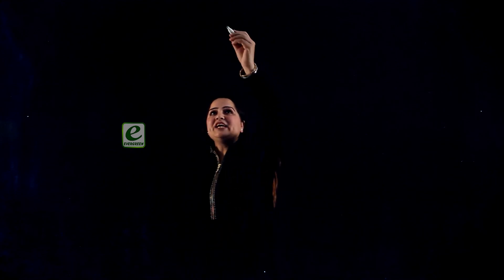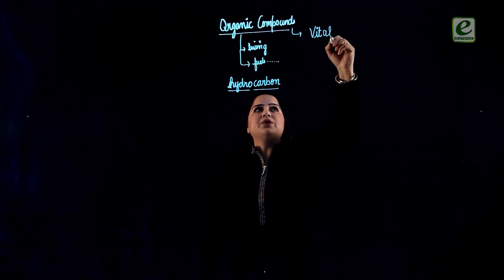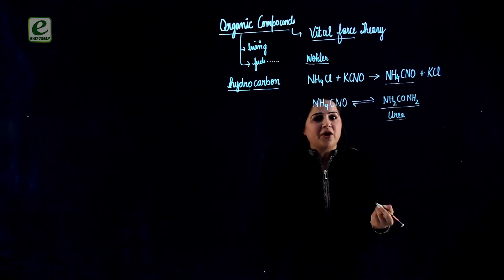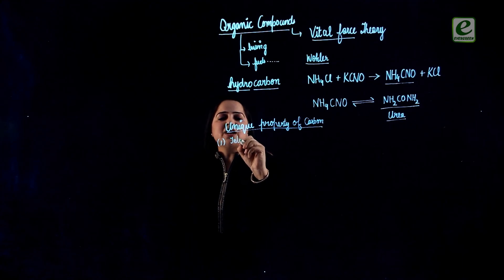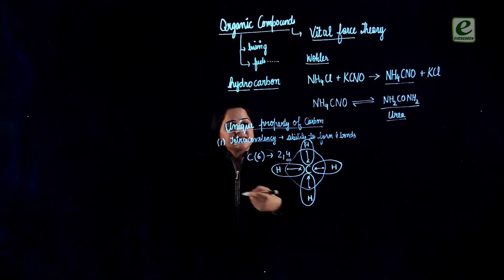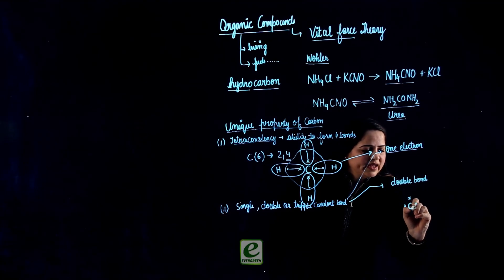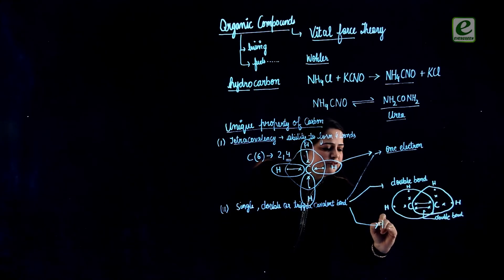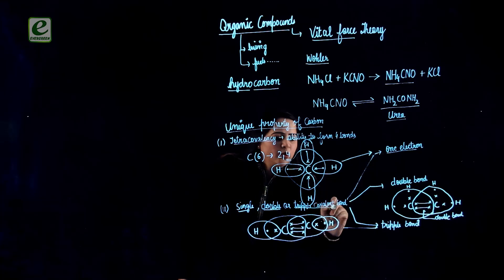Organic compounds and its classification.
This video series is focused to make Organic Chemistry easy.
Anyone can understand the organic compounds by simply listening
to the video lectures. It is recommended to have a copy and pen to jot down important information as per your liking.
We hope it will assist in a better understanding of Organic Chemistry.

This video contains Organic Compounds, their derivatives  and classification